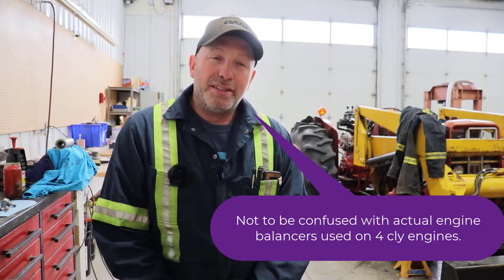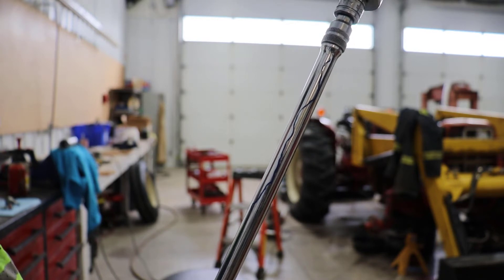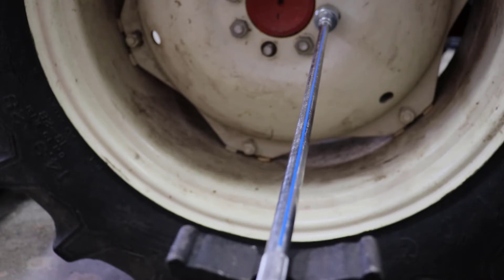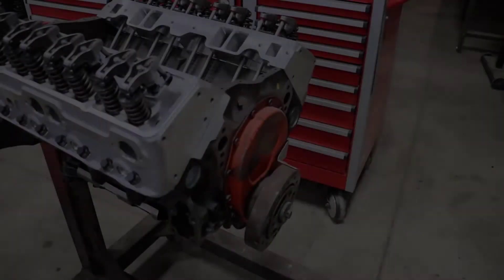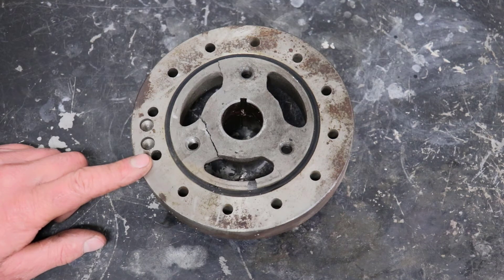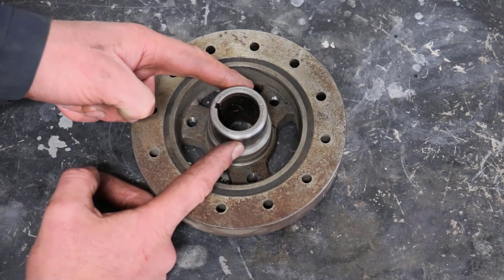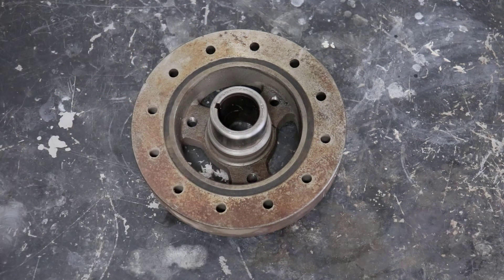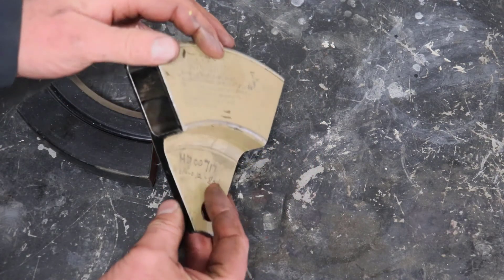Vibration Dampener Operation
Theory of operation with a rubber mounted or viscus engine harmonic dampener.